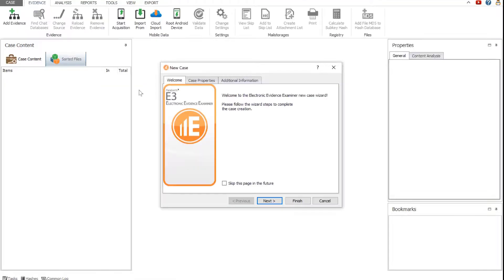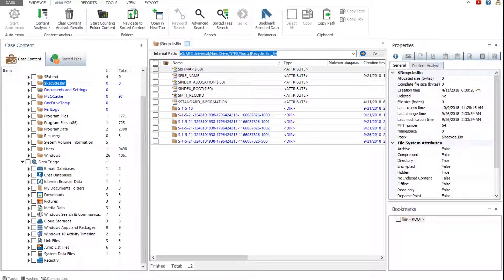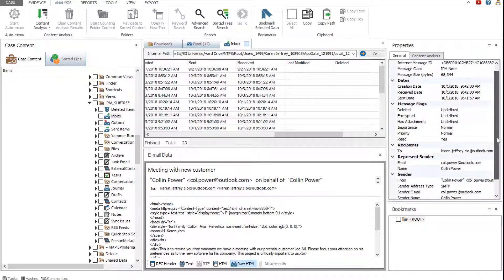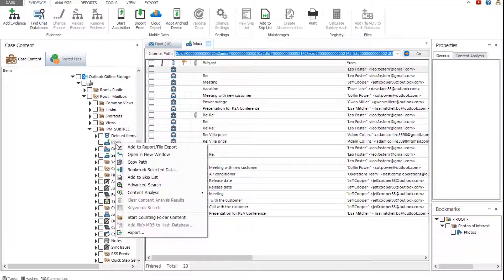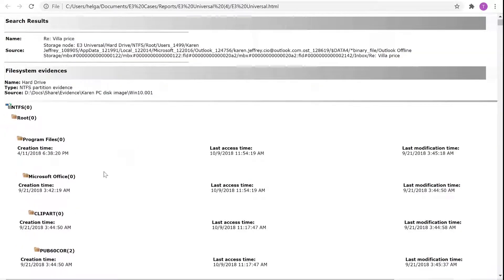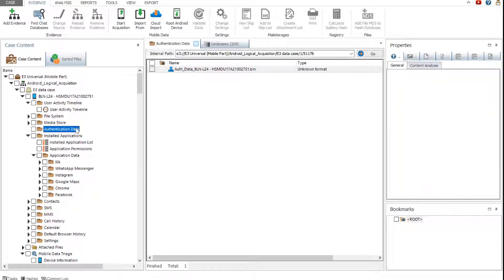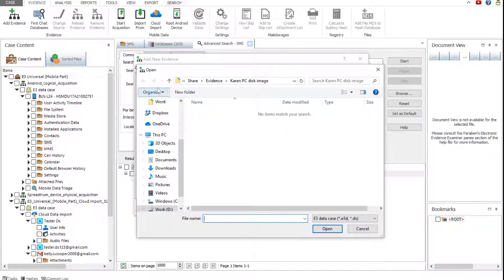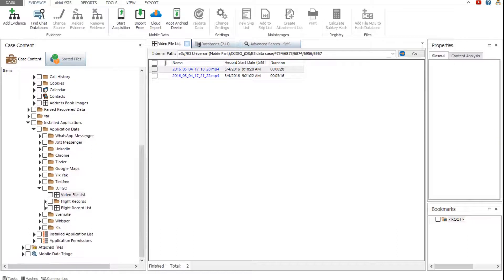E3 Forensic Platform Overview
In this overview, we will show you some of the functionality that is available in the E3 Forensic Platform. The Platform has the ability to be licensed in a variety of options depending on the functionality required.